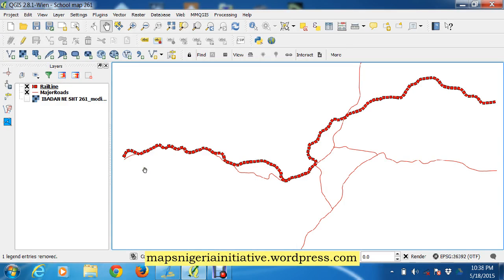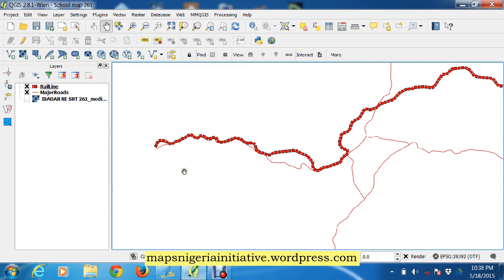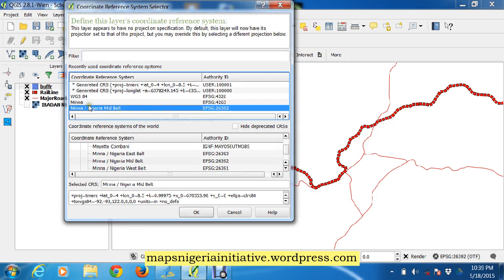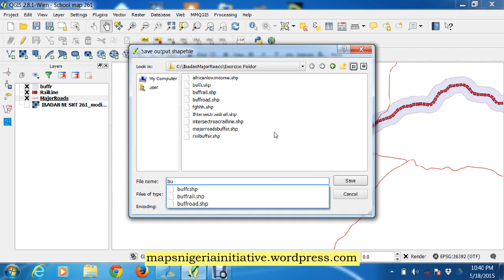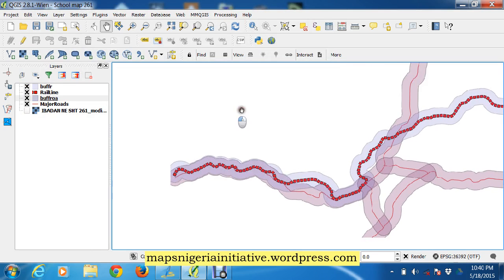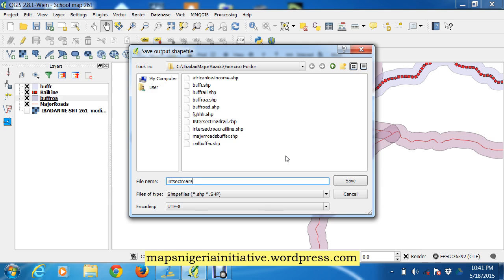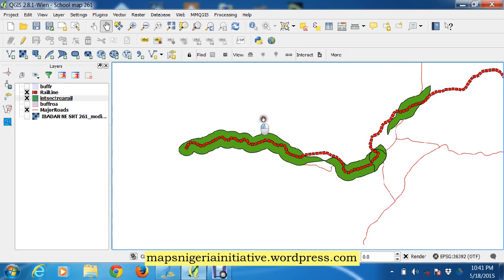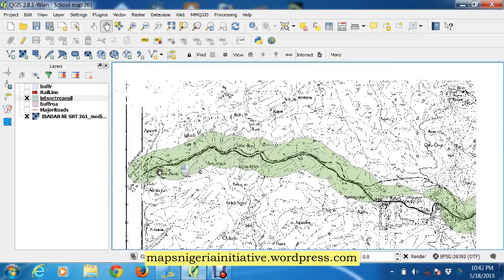Intersect geoprocessing tool in QGIS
Using the Intersect geoprocessing tool in QGIS.